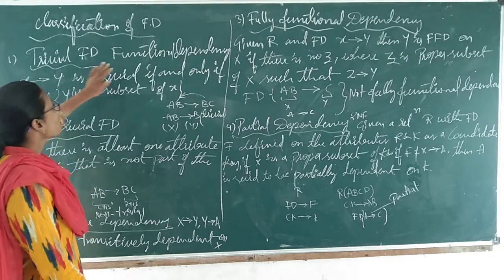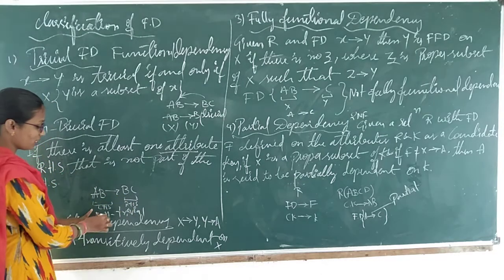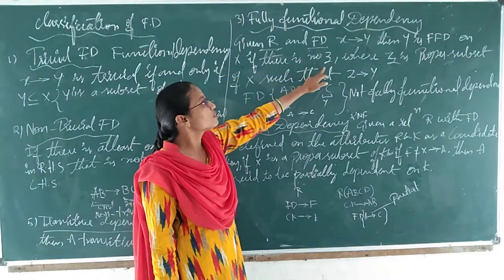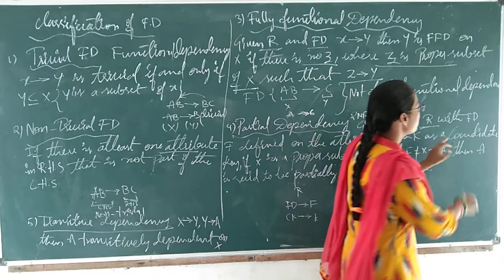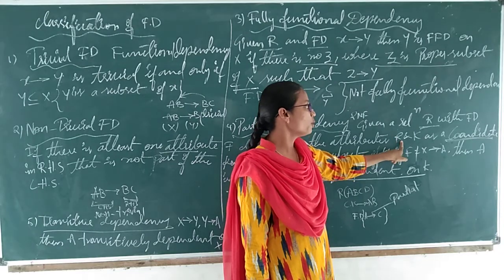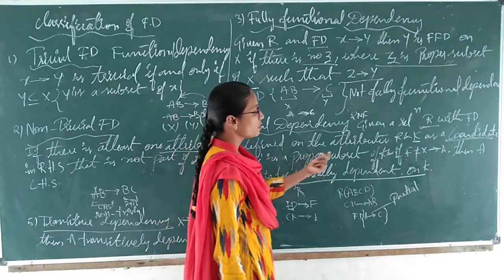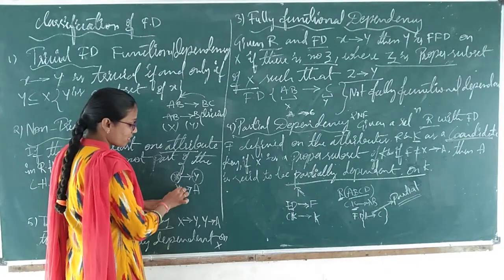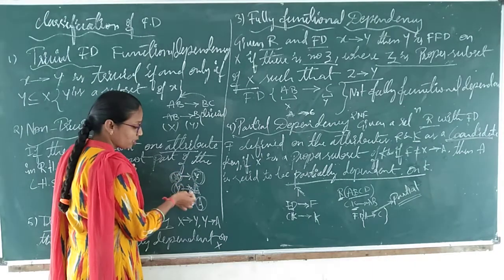RDBMS I Lect - 55 I Classification of Functional Dependency -Relational Database Management System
Relational Database Management System tutorial Discussed Classification of Functional Dependency